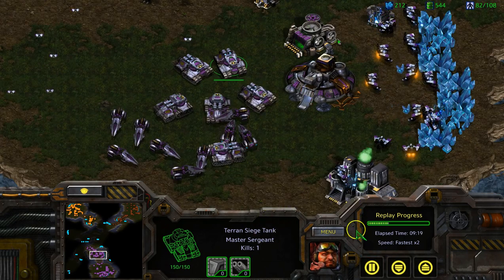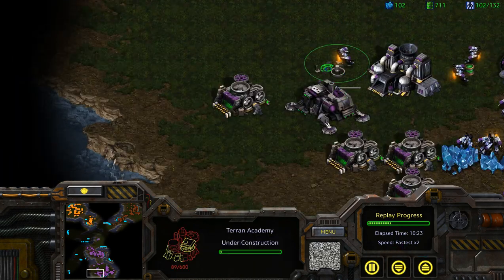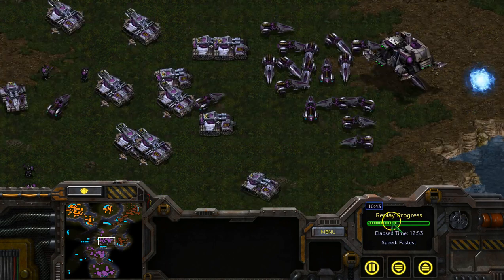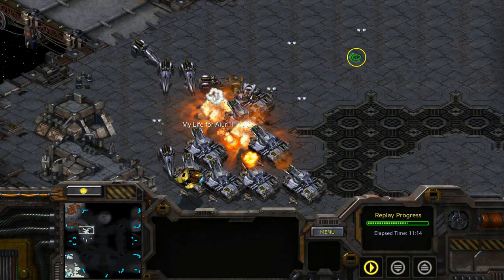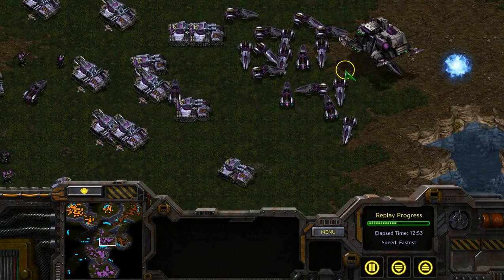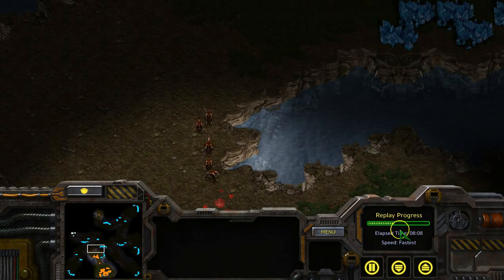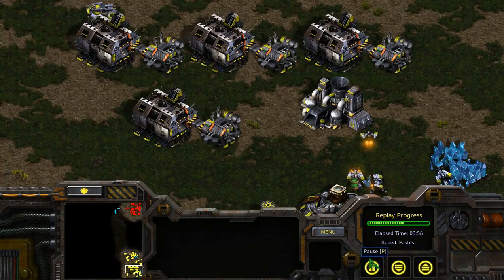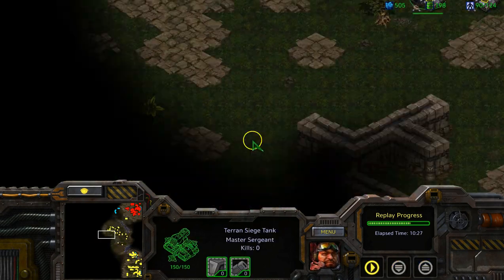Starcraft for Beginners with SC: Remastered - Terran Siege Tanks 1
Terran Siege Tanks on offense. SC: Remastered, Siege Tanks positioning and attacking.